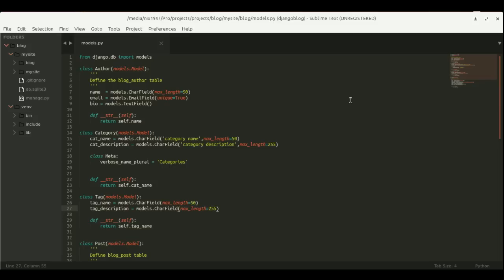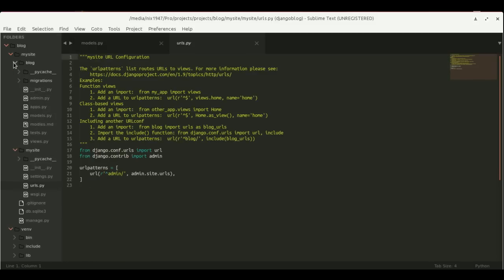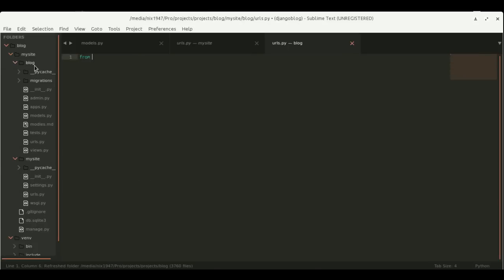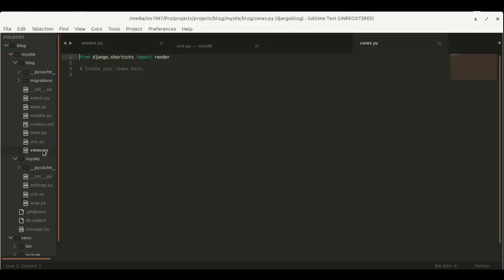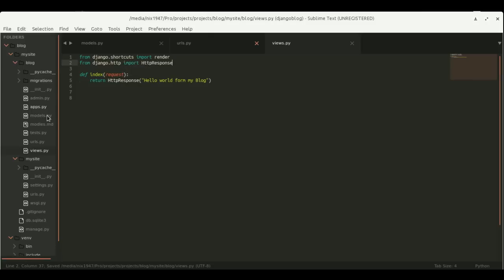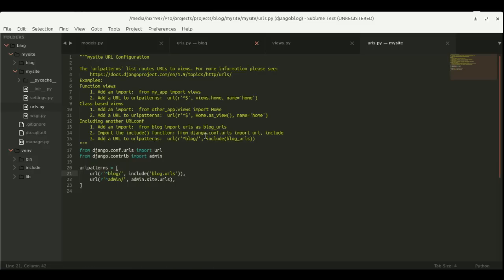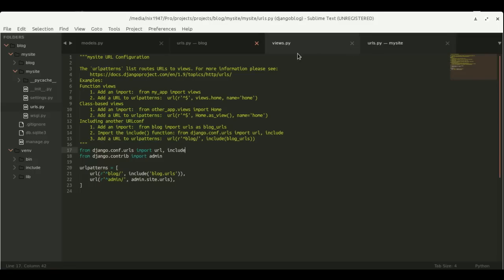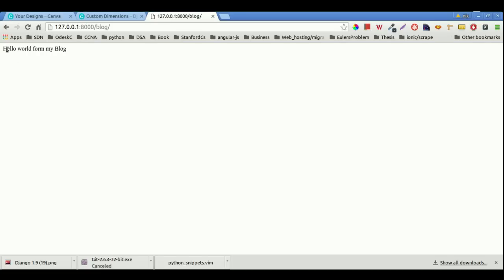Part 7 Design first Django 1.9 Views and Url for blog application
In this django 1.9 Video tutorial we will write our first django url and django view, this video will use the function based views in django